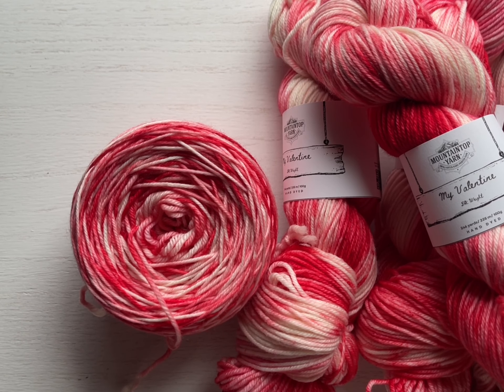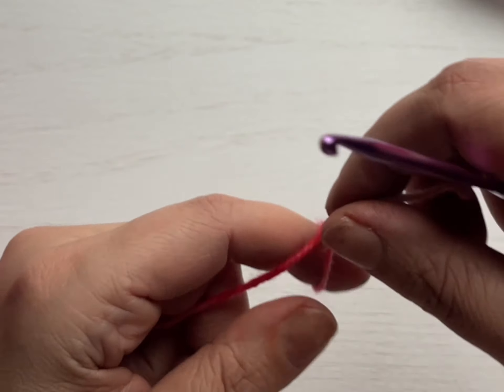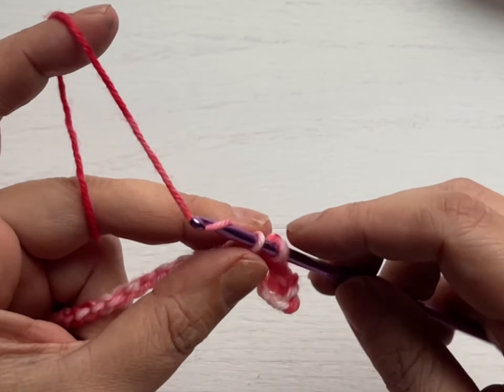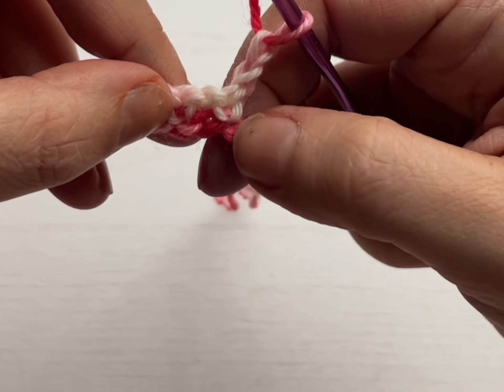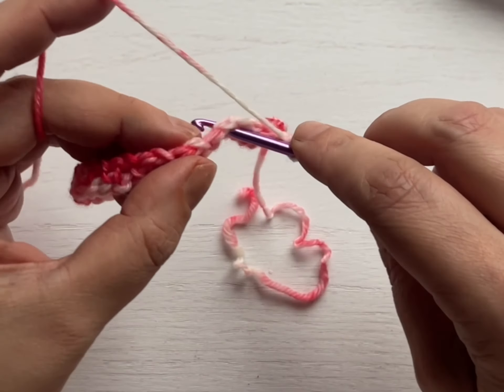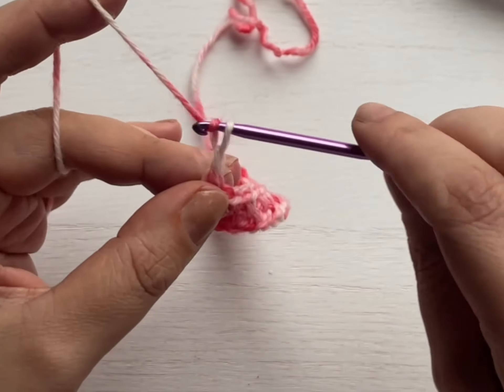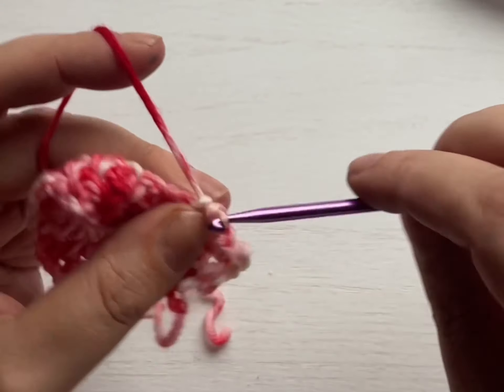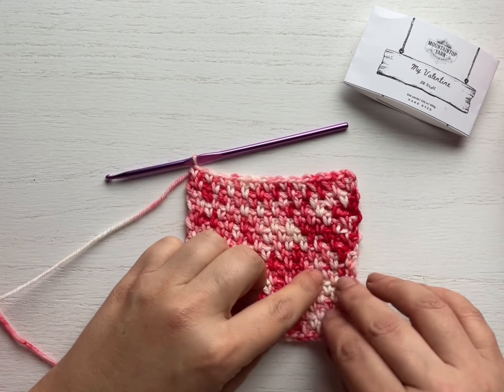Crochet Stitch Bootcamp - Stitch Pattern 1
Welcome to Day 1 of my Crochet Stitch Bootcamp series! 🧶 In today's session, we'll dive into the basics of crochet with a simple stitch pattern. Whether you're a beginner or looking to refresh your skills, this series has something for everyone.

🔗 Don't forget to check out our webstore for my hand-dyed yarns and exclusive patterns. Enhance your crochet journey with the perfect materials!

Explore more about the art of simple living on my blog Find inspiration, tips, and stories that complement your crochet adventure.